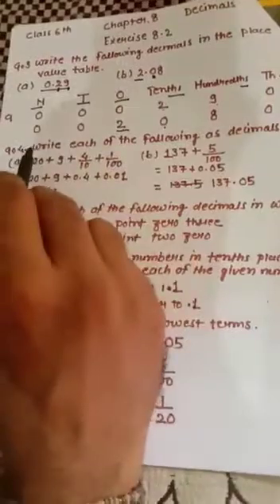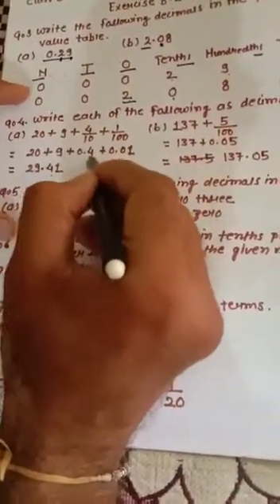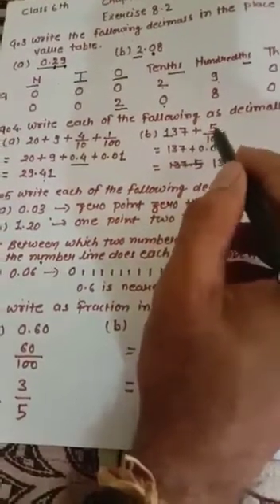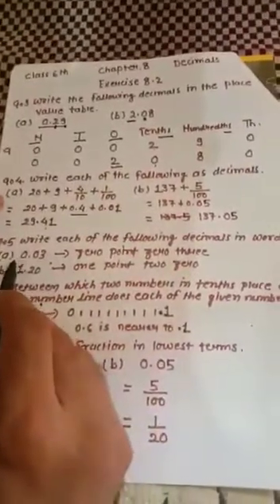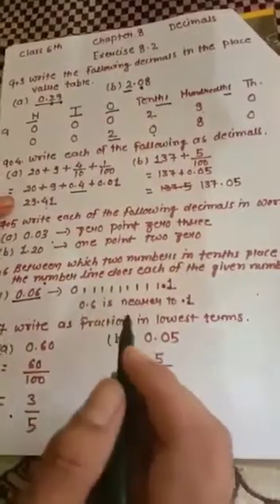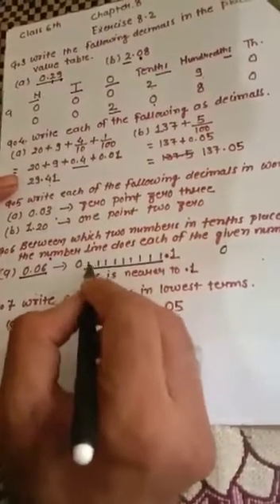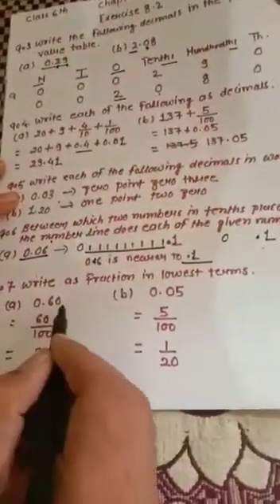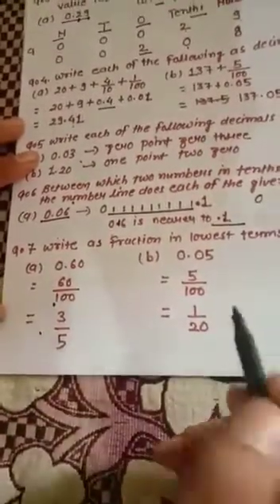Class 6th l Mathematics l Chapter - 8 Decimals Part 3